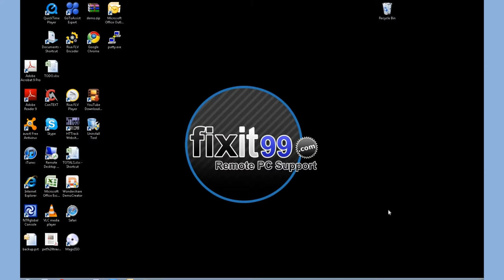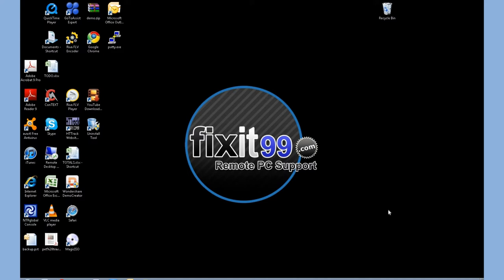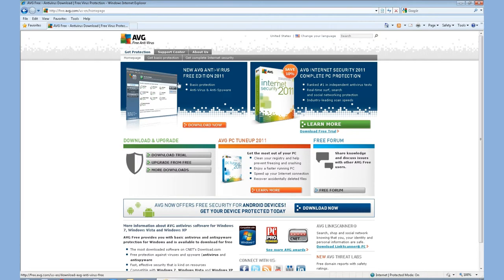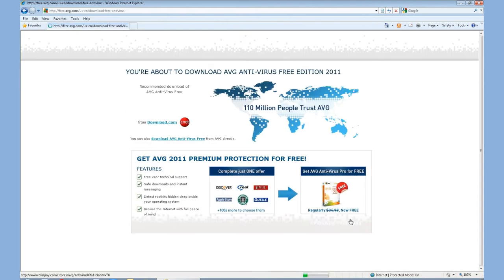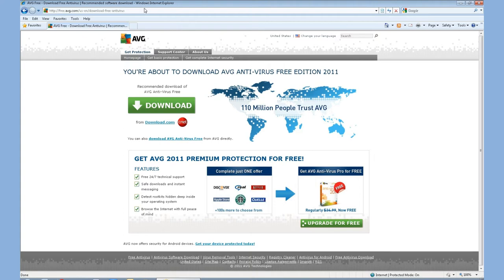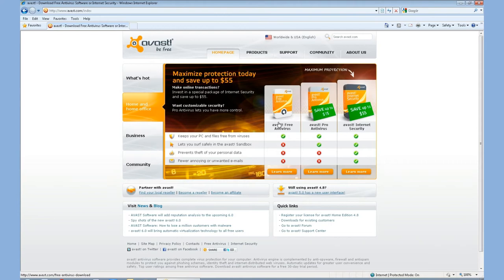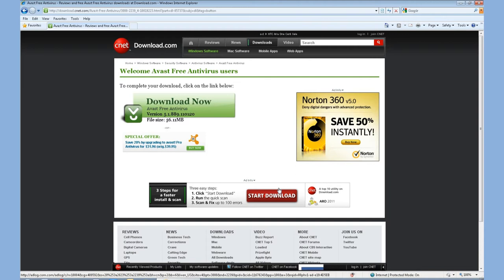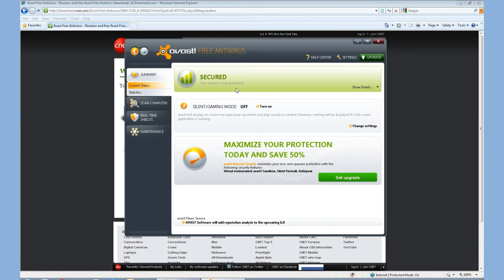Download Free Anti-Virus Software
Fixit99.com recoginizes that anti-virus software is most important on any PC. Antivirus or anti-virus software is used to prevent, detect, and remove computer viruses, worms, and trojan horses. It may also prevent and remove adware, spyware, and other forms of malware. This page talks about the software used for the prevention and removal of such threats, rather than computer security implemented by software methods.